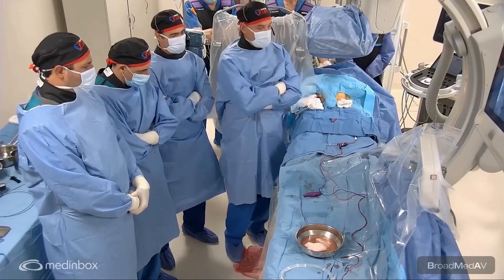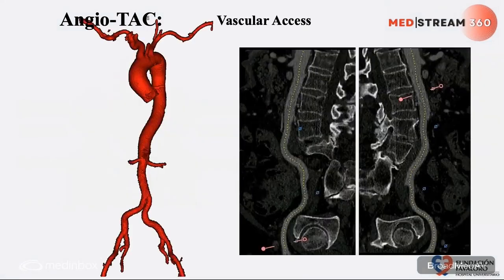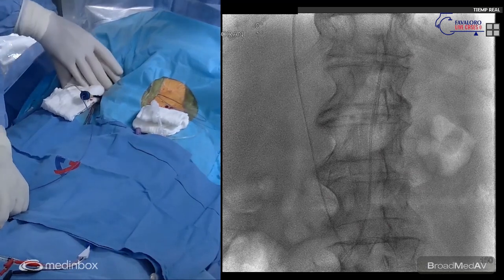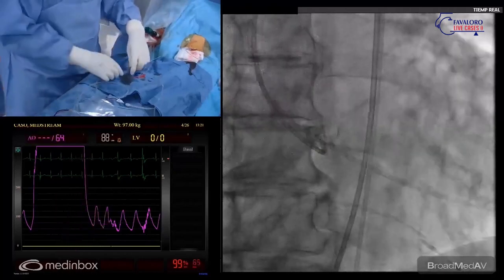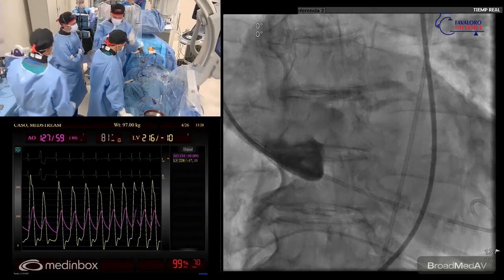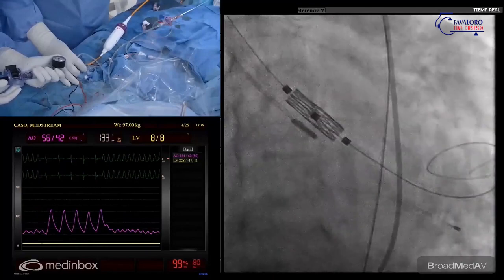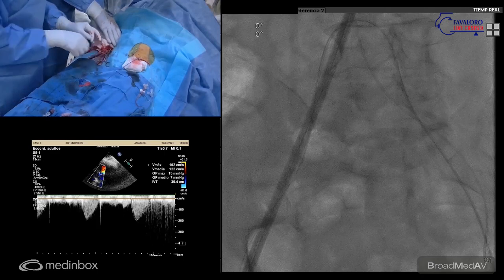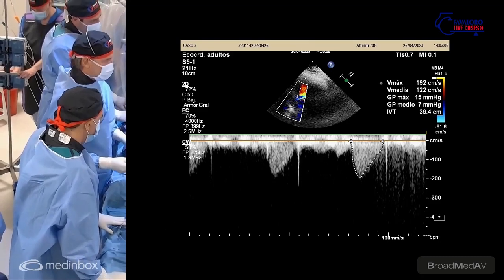Favaloro Live Case N° 35 - Done for MedStream360: TAVI with MyValv THV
Operadores:
Oscar Mendiz
Carlos Fava
Gustavo Lev
Operador invitado:
F. Cura

Instituto de Cardiología y Cirugía Cardiovascular del Hospital Universitario Fundación Favaloro